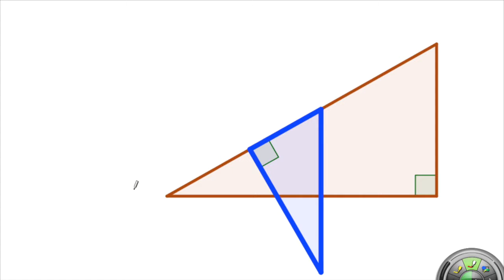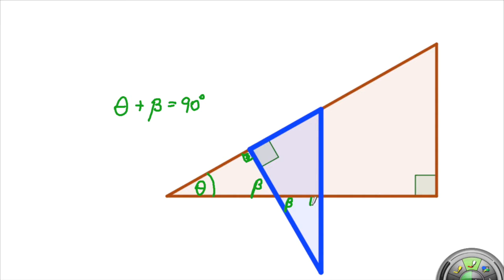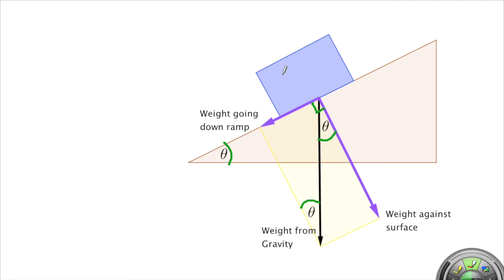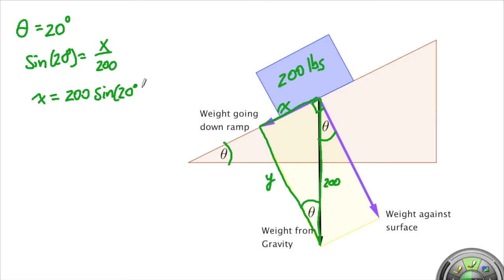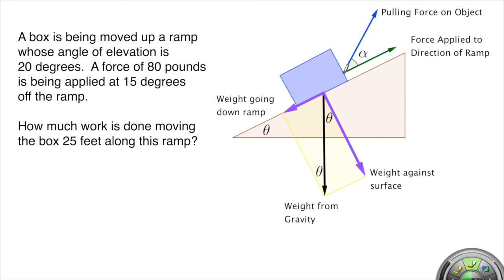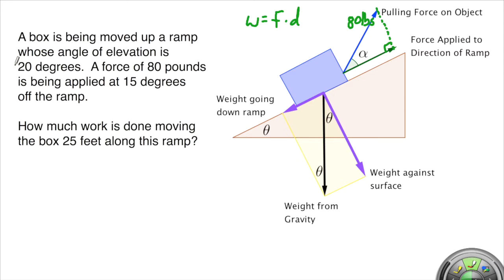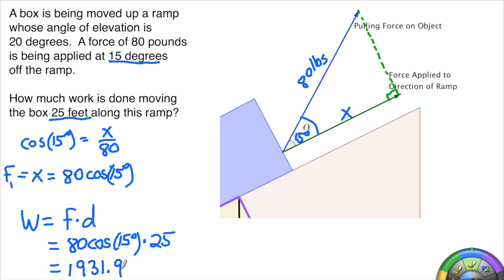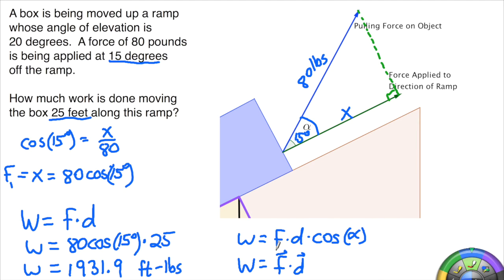Ramps and Work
Examples of Forces at work on a ramp and work done moving up a ramp